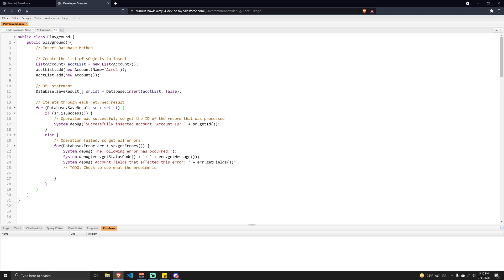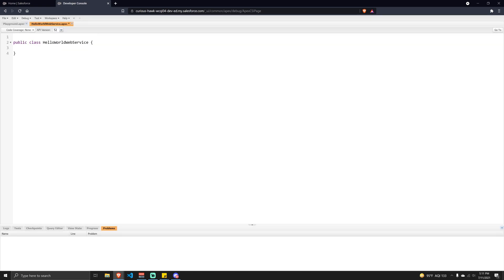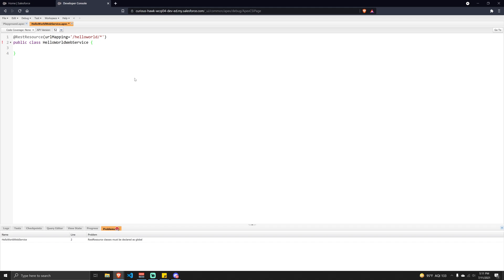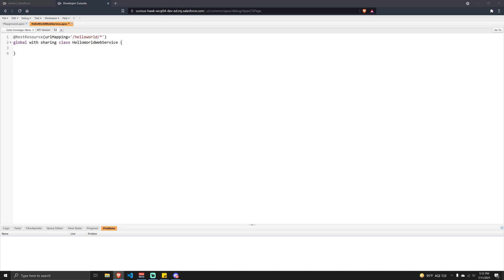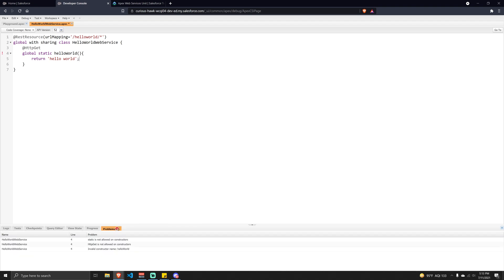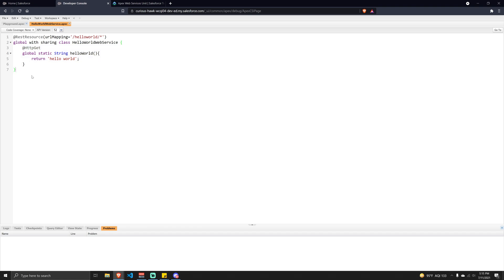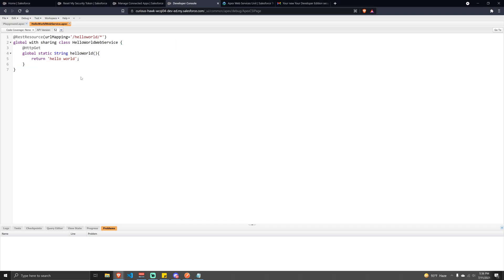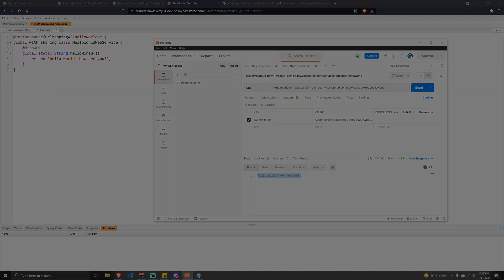Salesforce Apex REST Web Services Basics and Username Password Authentication Flow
In this video we discuss how to:
0:00 Create an Apex REST Web Service Class
4:50 Create a Connected App
7:00 Security Token
8:30 Authentication via Postman
13:30 Request to REST Web Service via Postman

This video is part of a playlist series that explains how to get started with Web Services.

NOTE: A space was added after https:// for the following URLs to prevent YouTube from shortening them. Make sure you remove that space.

&username={username}&password={userPasswordSecurityToken}

&username={username}&password={userPasswordSecurityToken}

Request URL: {Instance_url}/services/apexrest/{web_service_url_mapping}

Daily (Prod. by Lukrembo)